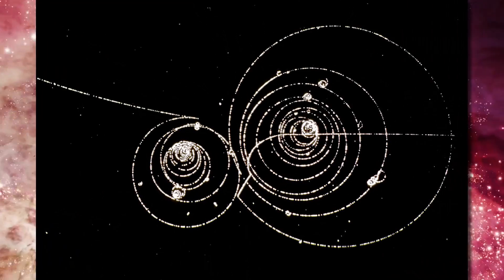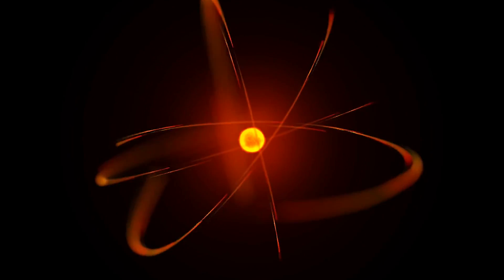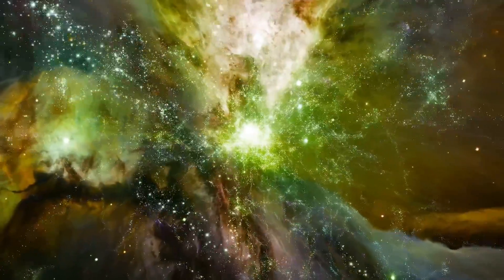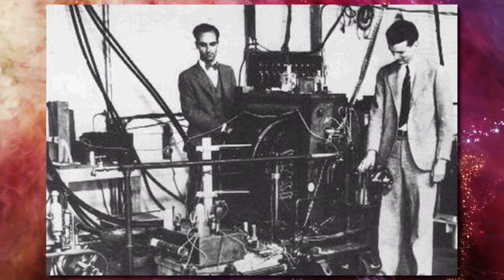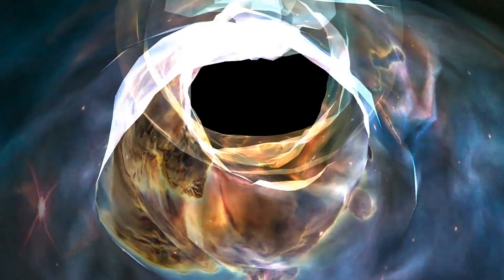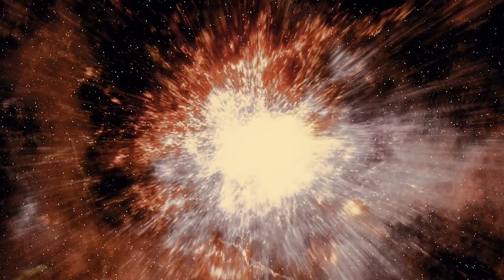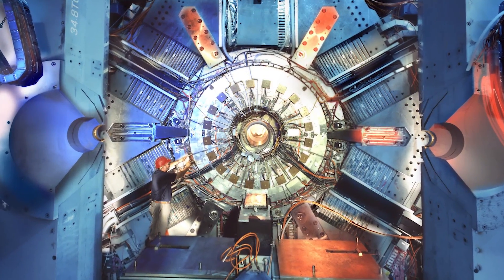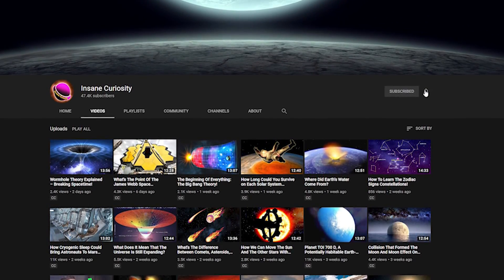What is Antimatter Explained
What is antimatter?  What happens if matter and antimatter interact? How was antimatter discovered? Why don't we usually come across antimatter in our daily lives? All these questions and many more come to one's mind when thinking about antimatter. But, first things first! Let us first define and understand what antimatter is.
Antimatter is opposite to matter, literally. For every sub-atomic particle, such an electron, a proton, a neutron, etc. there exists an antiparticle such as an anti-electron, anti-proton, and anti-neutron. The antiparticle will have the same mass as the particle, but it will differ in the sign of its charge and other  quantum numbers. Some of these quantum numbers are the lepton number – one  for the electron and each of the other five members of lepton family, and the baryon number – one third for the each of the six quarks that make up the baryon family. Antiparticles are expected to interact with other antiparticles in exactly the same way ordinary particles interact with each other. The laws of physics are (almost) symmetric when it comes to matter and antimatter. In fact, a Universe made up of antimatter would be indistinguishable from ours!

Going into a little bit more detail, the anti-electron is called a positron (for positive electron) and it is positively charged with a lepton number of minus 1. The positron has exactly the same mass as the proton. The proton is a positively charged  sub-atomic particle made up of  three quarks giving it a baryon number of one. Its antiparticle, the antiproton, has the same mass as the proton but it is negatively charged with a baryon number of minus one (minus one third contributed from each of the three antiquarks that make up the antiproton).  Neutral sub-atomic particles, such neutrons, are interesting. The antineutron has the same mass and zero charge as the neutron, but it will have a baryon number of minus one (again, minus one third coming from each of the three antiquarks that make up the antineutron).

So what happens when matter and antimatter interact? The answer is fireworks! When a positron interacts with an electron they both annihilate to produce two X-ray energy photons! So, we are in luck that antimatter is so scarce in the Universe nowadays. Otherwise, we would have been burned by X-rays and gamma-rays every time matter and antimatter interacted.

Now that we know what antimatter is, let us see how physicists discovered it. Back in the year 1928, Paul Dirac, one of the founding fathers of the new science of quantum mechanics, was trying to solve an equation that included the effects of the theory of special relativity to describe the behavior of electrons in the microscopic world. To his surprise, the equation admitted solutions that corresponded to electrons with negative energy going back in time! Any insecure student of physics would have blushed with embarrassment and redid the math. However, Dirac was sure of his math. Instead, he reinterpreted his problematic solution to denote an “anti-electron” with positive energy going forward in time.  Four years later, an experimental physicist  by the name of Carl Anderson proved Dirac right by actually observing the anti-electron, the positron. The discovery of the positron earned Anderson the Nobel Prize in 1936. Dirac had already won the Nobel in 1933 for his contributions to atomic physics. Are you wondering where Anderson's positrons came from? The positrons that Anderson discovered originated in atmospheric showers of sub-atomic particles that result when very high energy cosmic rays (mostly protons) interact with atoms in Earth's atmosphere.

The story of the prediction and subsequent discovery of the positron is instructive and shows how big discoveries in physics are often made. The device used by Anderson is called a cloud chamber and was a standard instrument used in nuclear physics labs at the time. A particle going through a cloud chamber would leave sort of a trail of bubbles in its wake. Applying a known magnetic field would curve the particle according to its charge.

Video Chapter:
00:00 Introduction
00:31 What Is Antimatter
03:23 The Discovery Of The Antimatter
06:53 The Purpose Of Antimatter
12:34 CP Violation